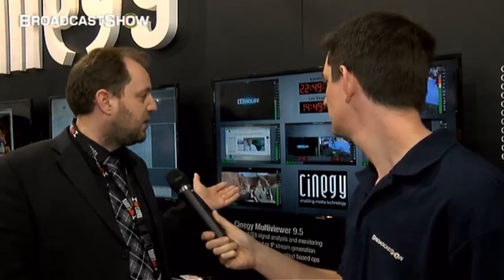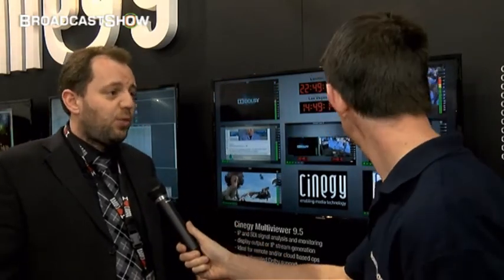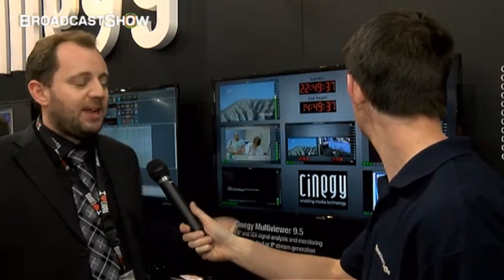Cinegy at NAB 2013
Broadcast Show talks to Lewis on the Cinegy stand at NAB 2013 about Cinegy Multiviewer 9.5.